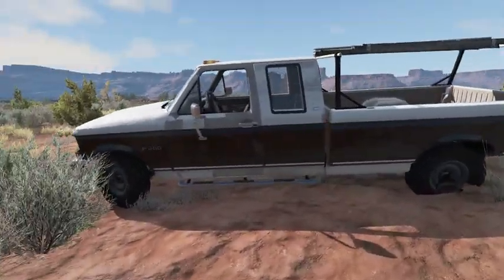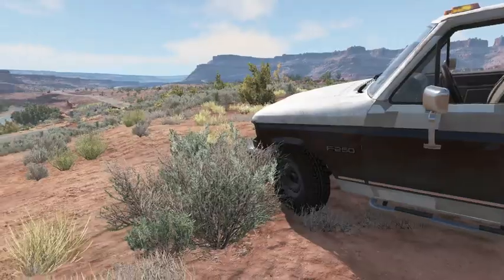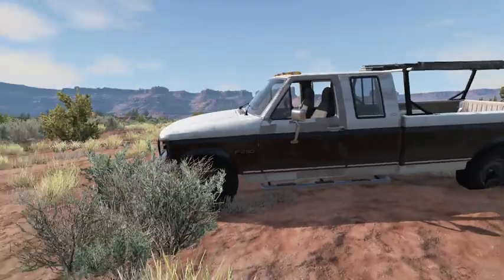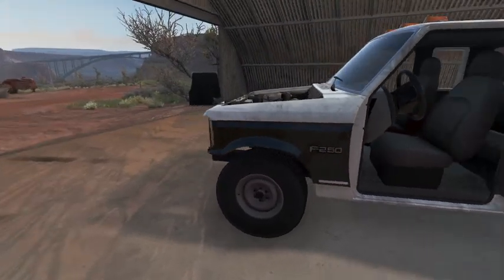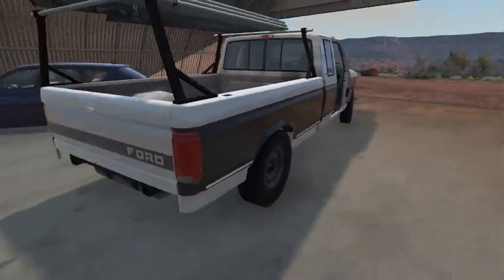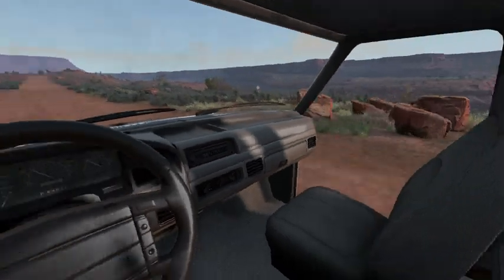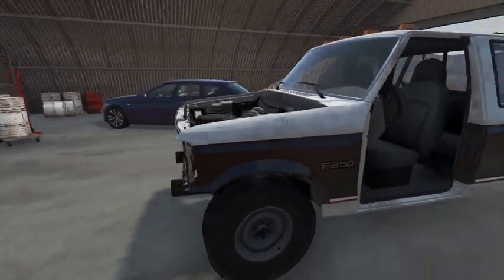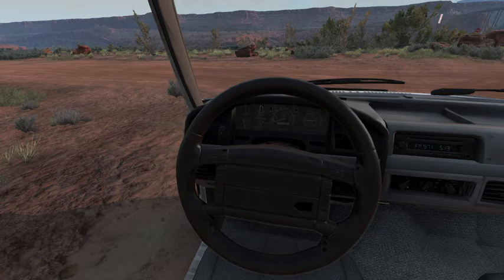BUILDING MY DREAM "OBS" FORD | PT1 | AQUIRING THE TRUCK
Today I buy a truck that's been sitting on a dirt road for almost 8 years and begin to attempt to make it my dream build.